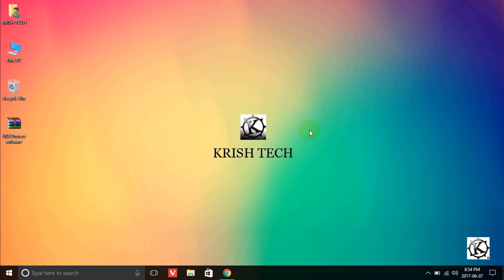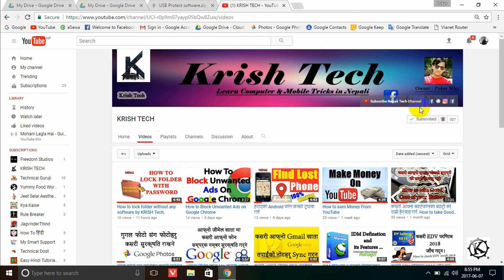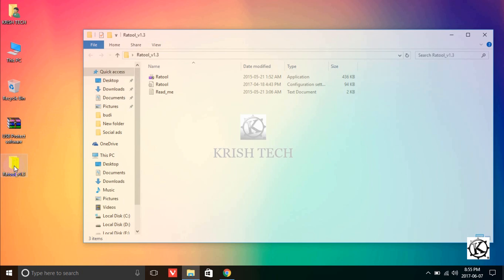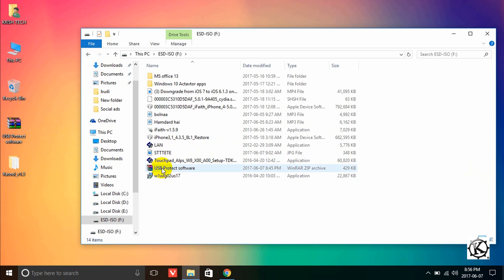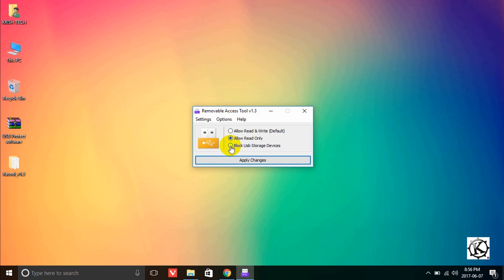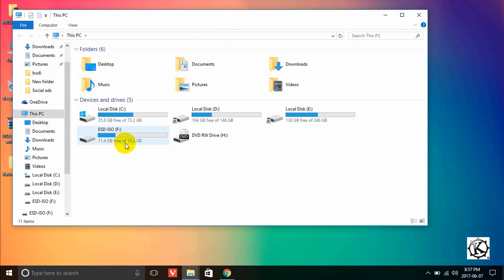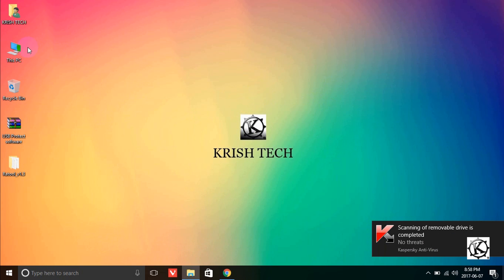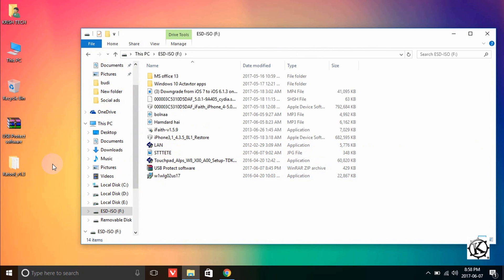How to copy protect Data in USB with Ratool ? Easy step by Krish Tech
the channel is not responsible !!!

- PUKAR MAHARJAN !!!
   KRISH TECH